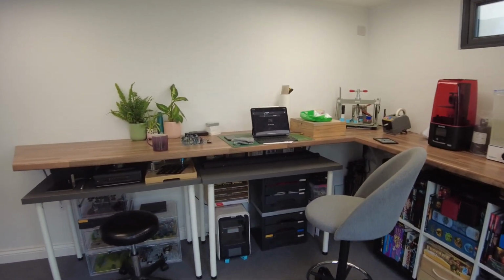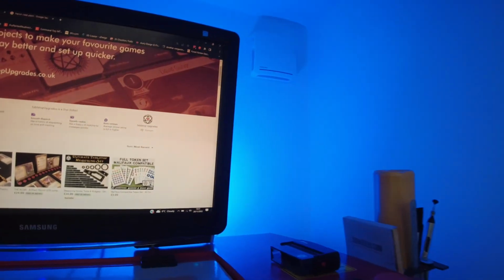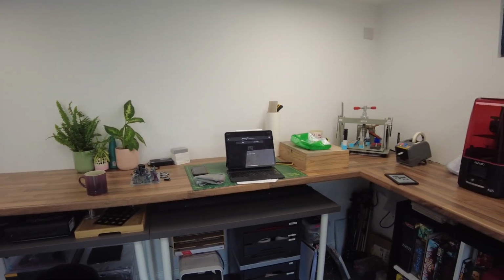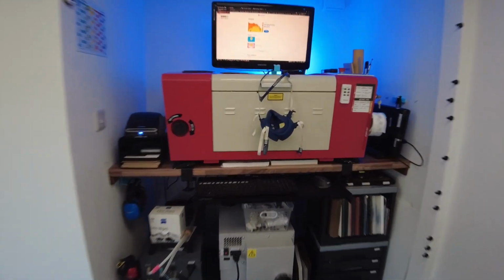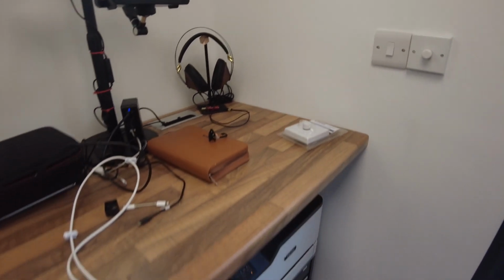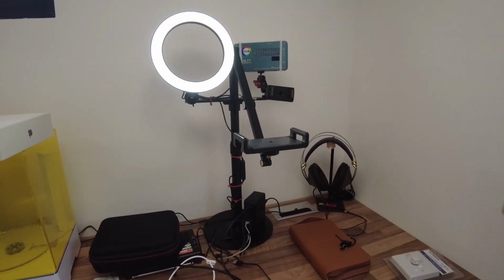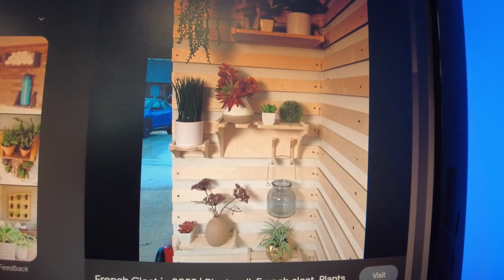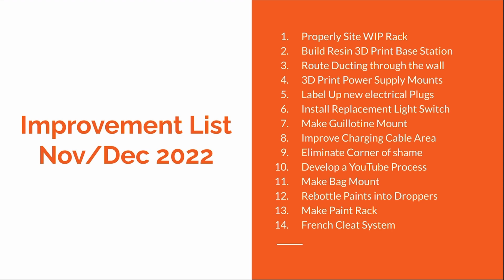Find Improvements with me - November 2022 Lean Update